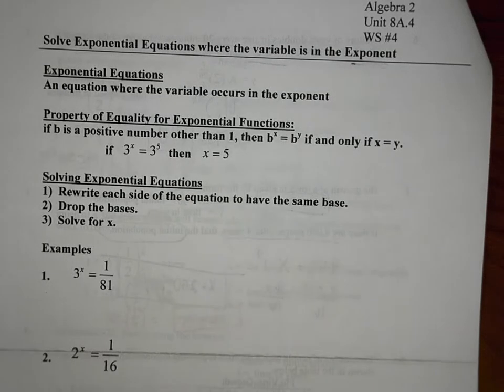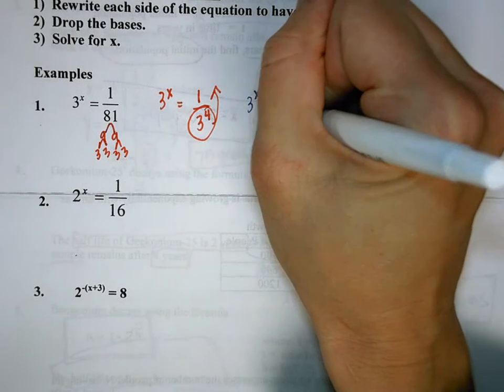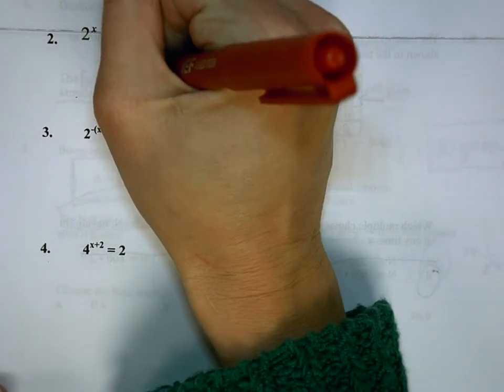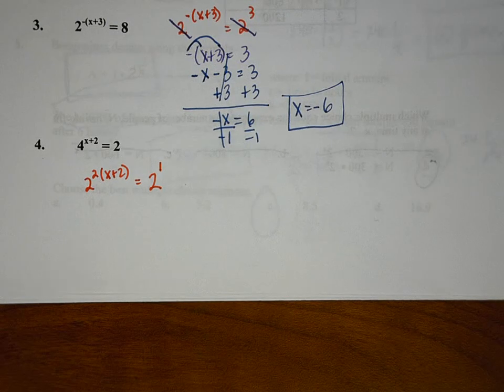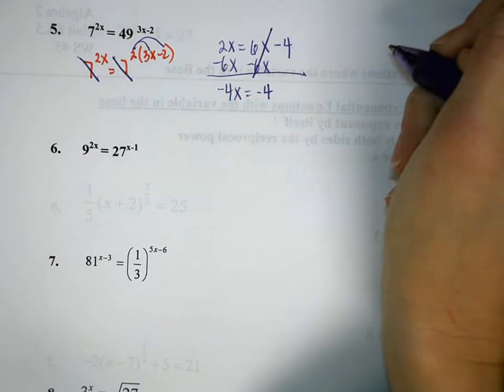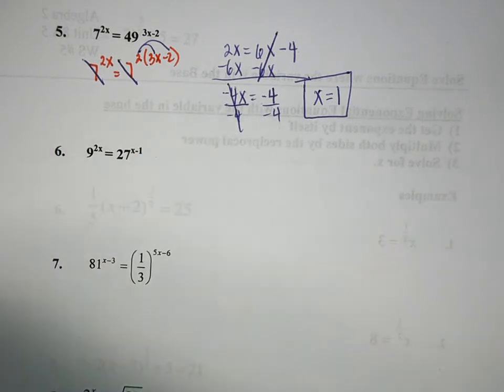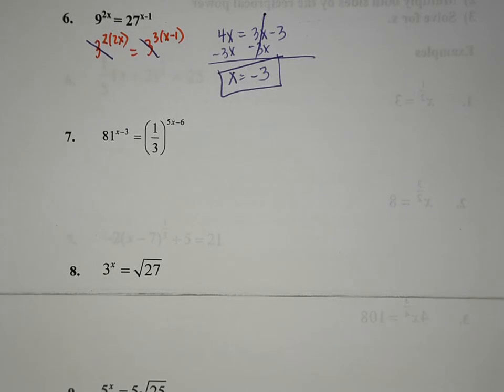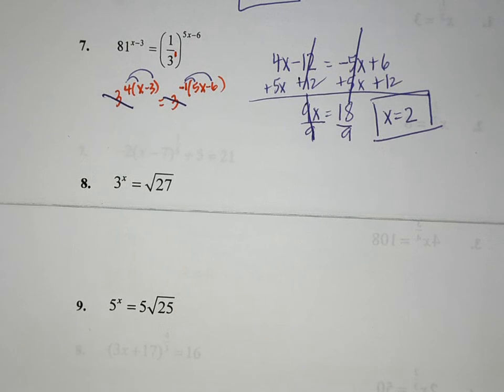Notes 8A 4 part 1